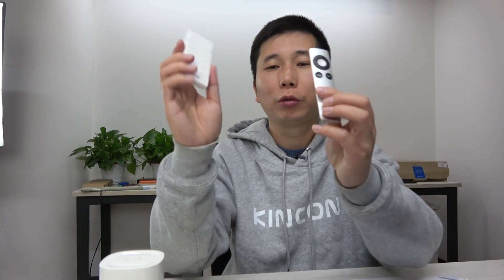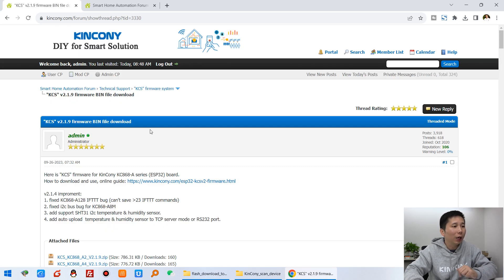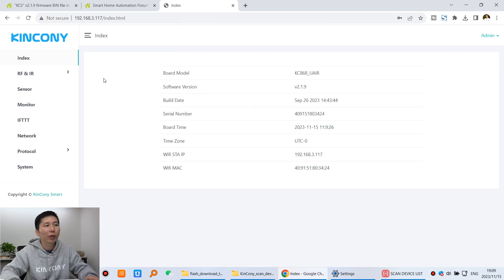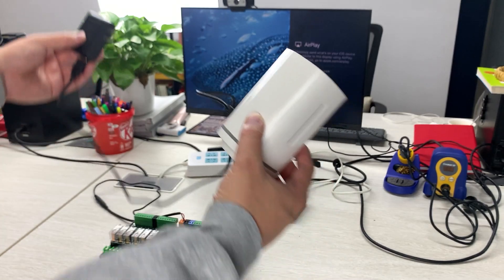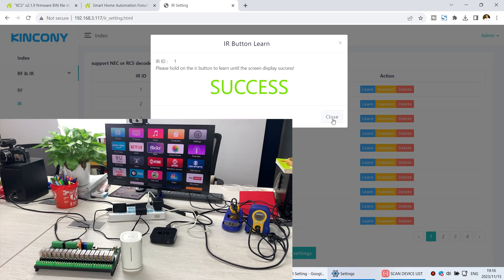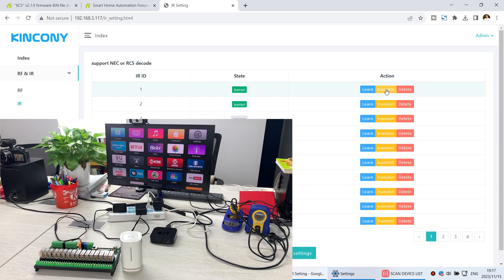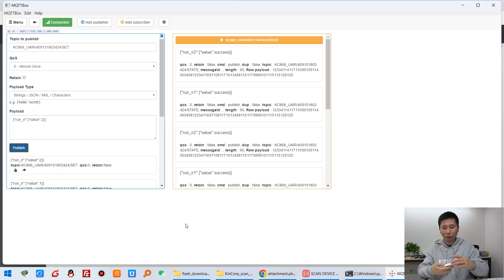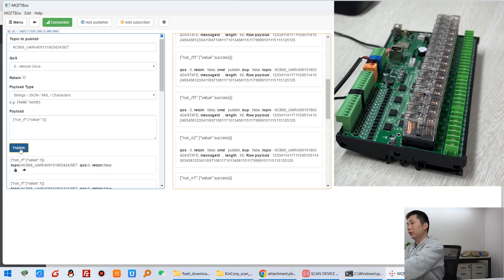how to learn IR/RF signal and send by MQTT with ESP32 board KC868-Uair